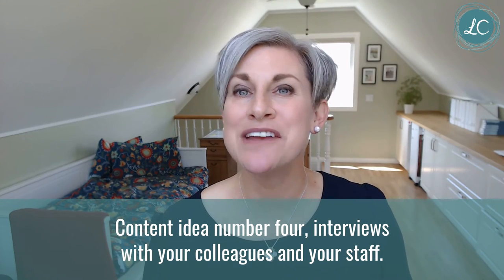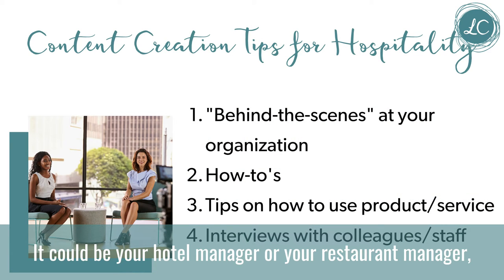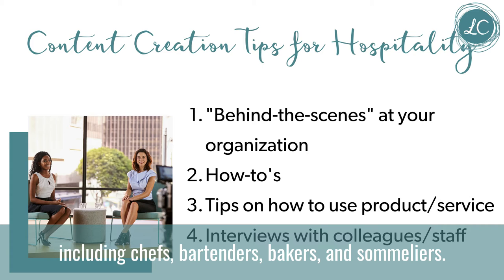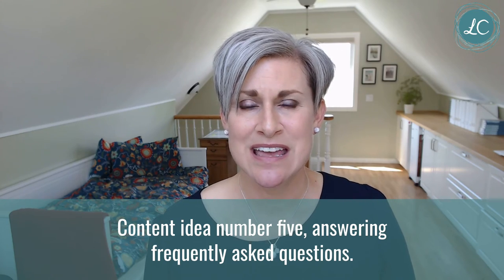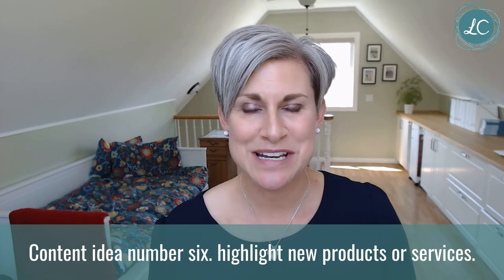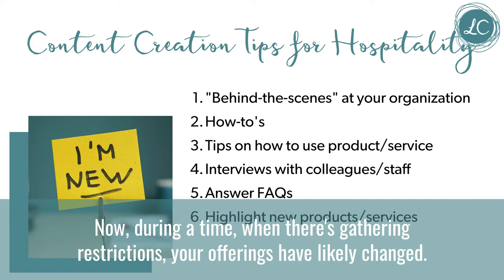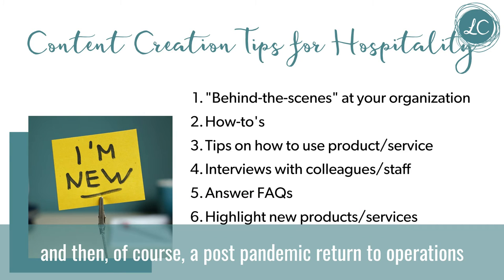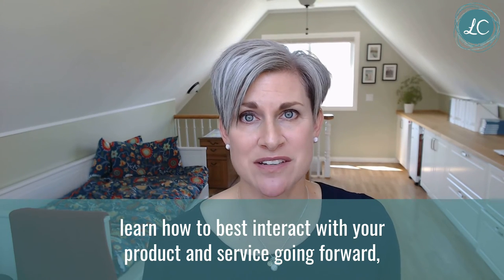Content Creation Tips for Hospitality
The hospitality industry is a great place to start to build a personal brand, but once your brand is created, then what?  When you're in hospitality, you're in the "experience" business, so our industry is prime for those creative individuals who want to carve out a personal brand in our vibrant industry.

Developing your content to serve your audience is a large part of why we build a brand, and hospitality has some very unique opportunities for those that want to create engaging and enticing content.

Personal Branding Tips for Sales Professionals in 2021

Personal Branding Tips for Sales Professionals

sign up for my weekly newsletter.  You’ll receive links to the latest videos and blog posts, and advice to how to develop and grow your personal brand.